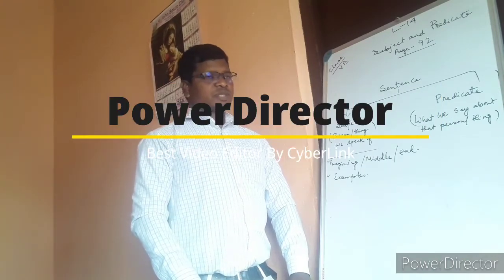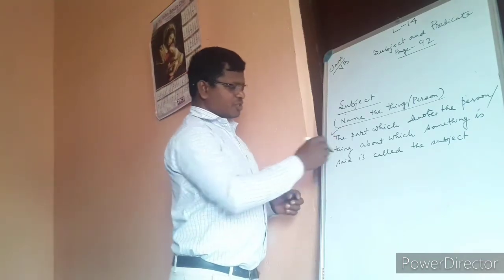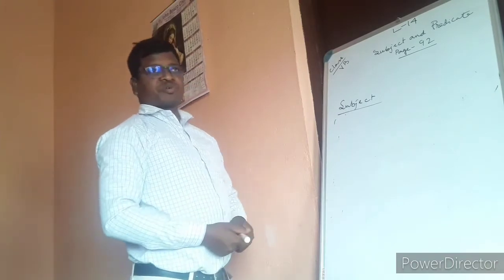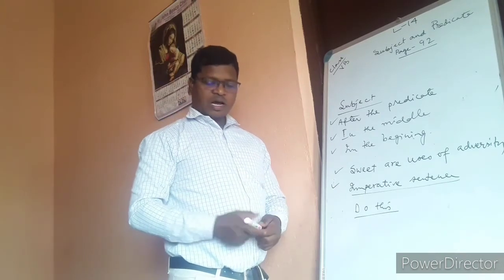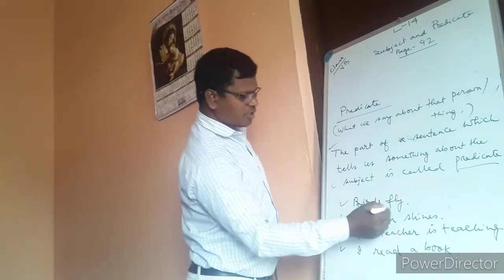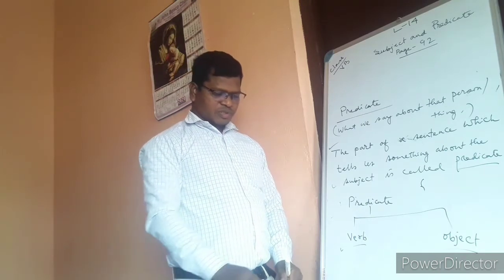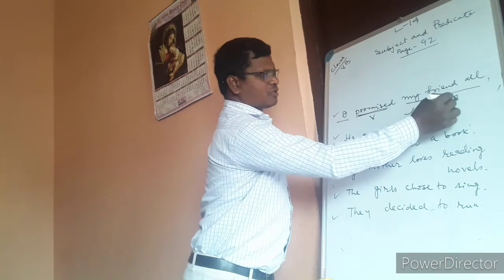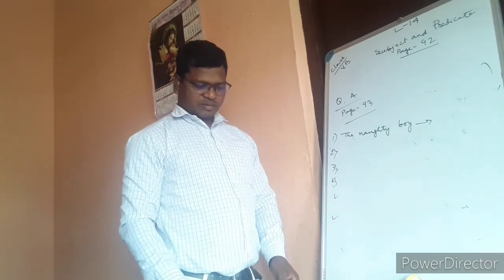15/01/21 Class 5B English Language